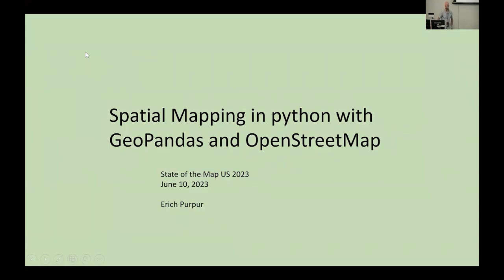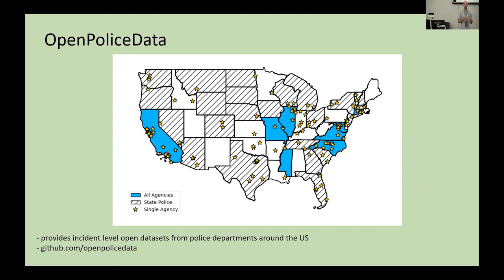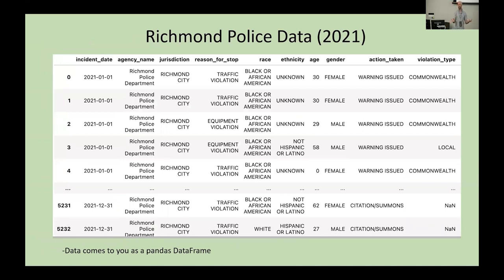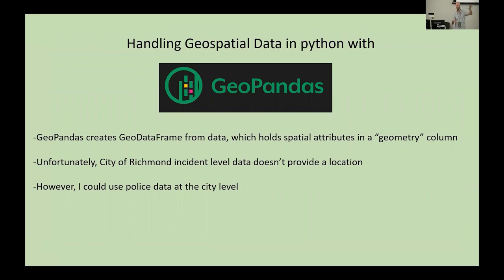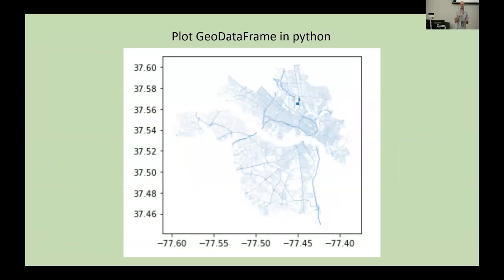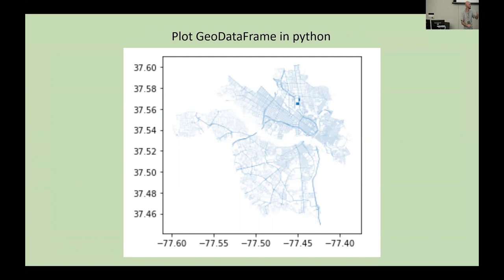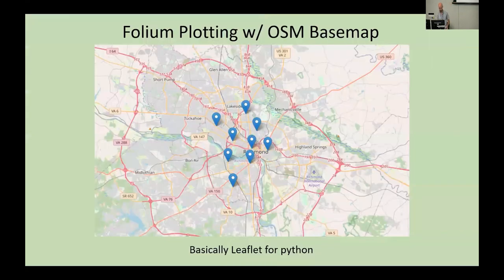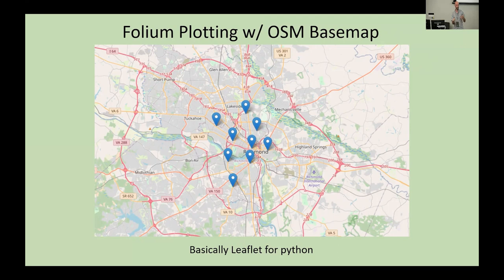Spatial Mapping in Python with GeoPandas and OpenStreetMap – Erich Purpur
For python users, mapping spatial data is made a lot easier by the GeoPandas library. However, it does have some limitations. By including basemaps (such as OSM) when mapping your data, users can give their data spatial context and look good doing it.